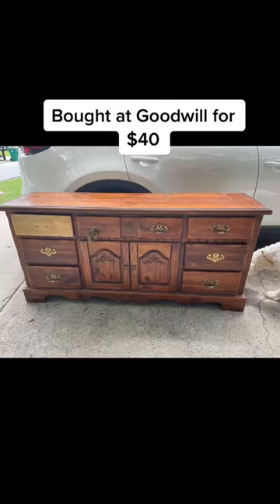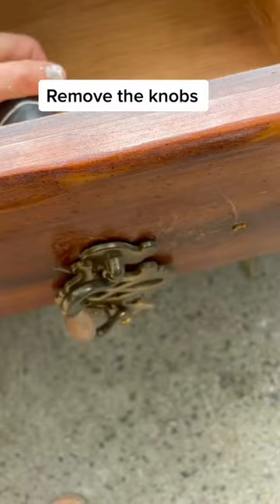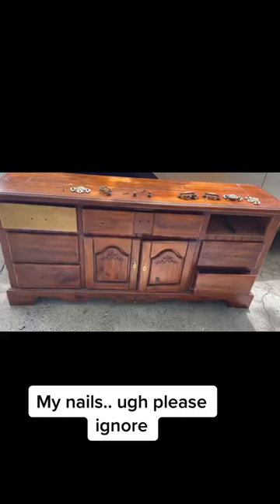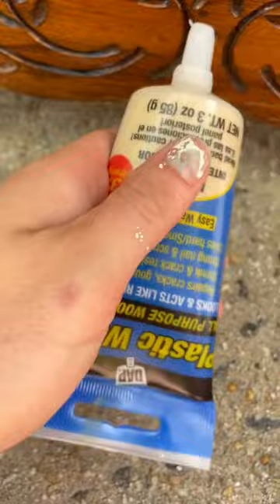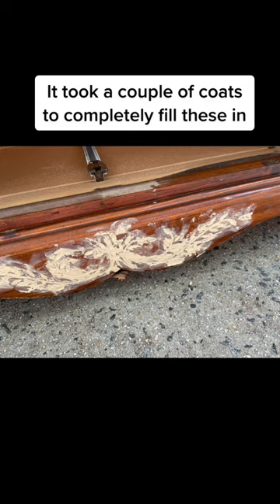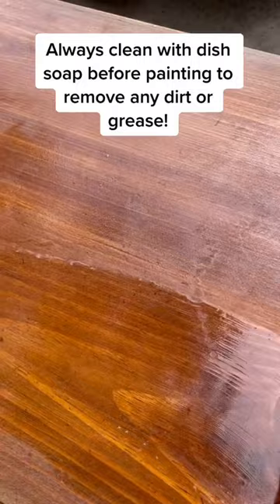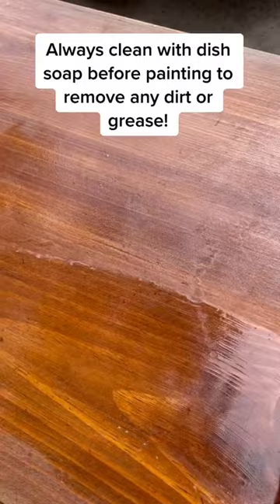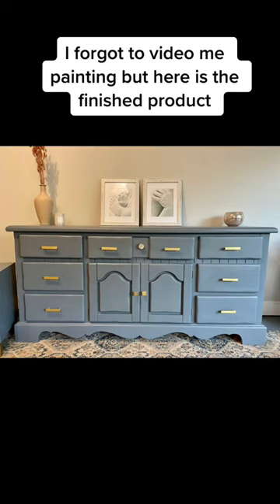Let’s upcycle this old dated dresser